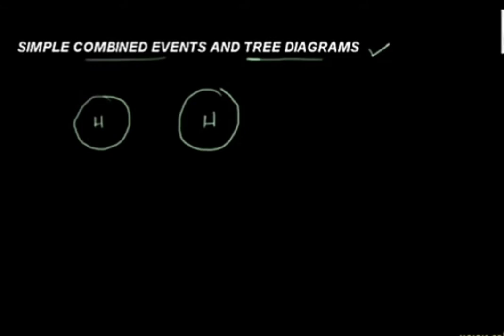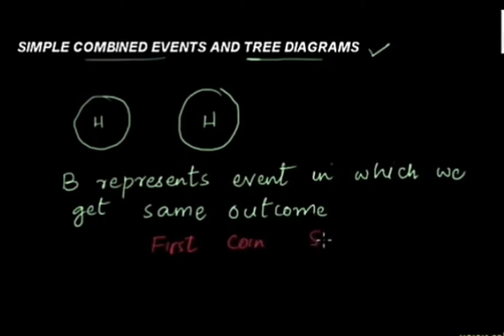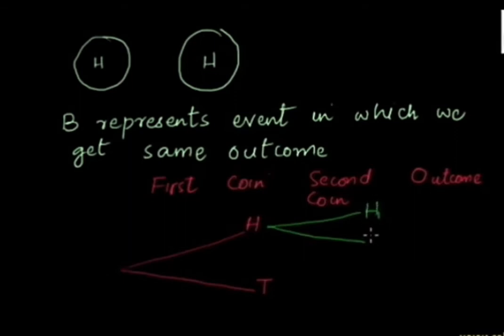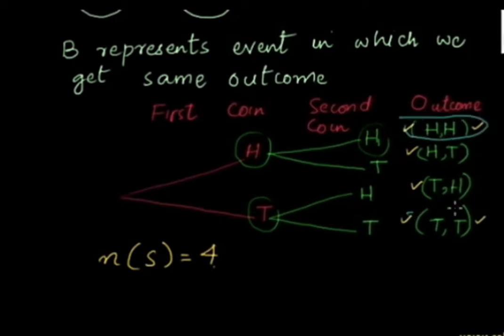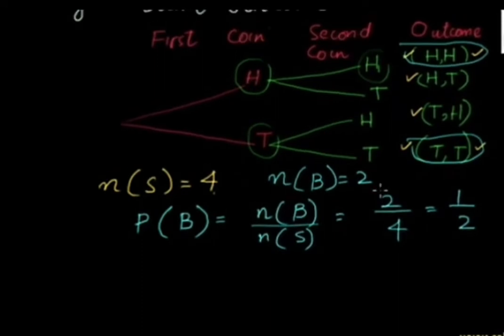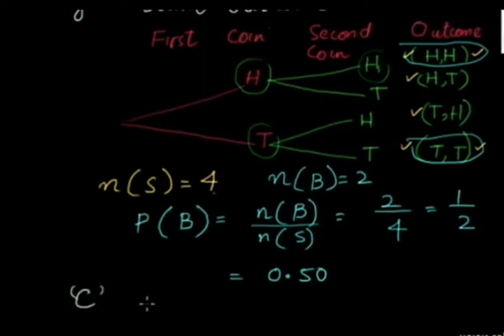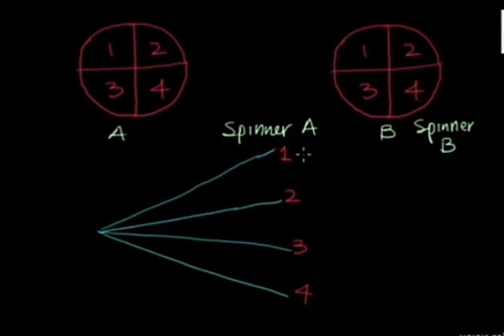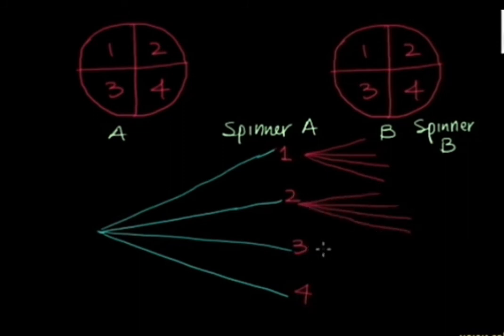Simple combined events and tree diagrams